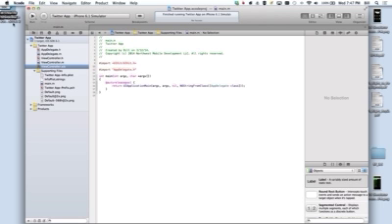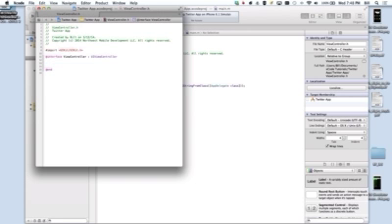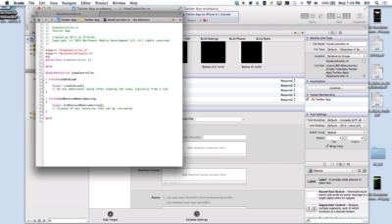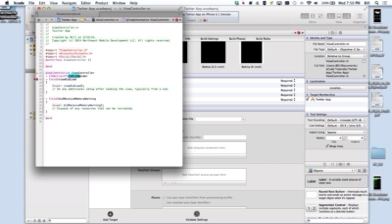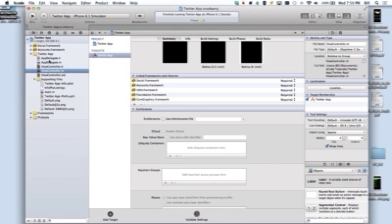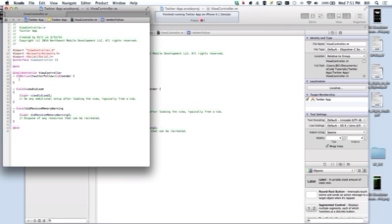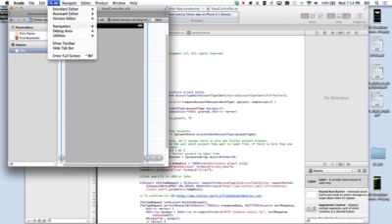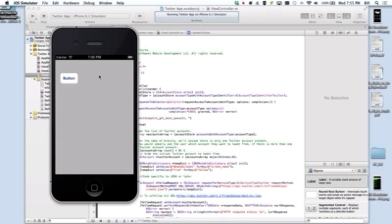xCode Tutorial Twitter Follow User - NWMobileDev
A very easy to implement tutorial that allows the user to by the click of a button follow you from your app using the Social Framework on iOS.